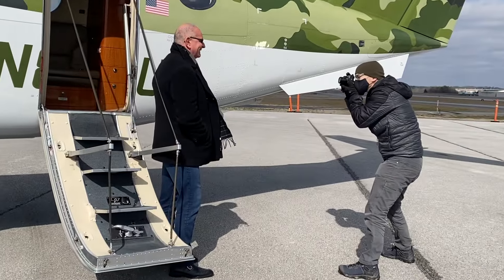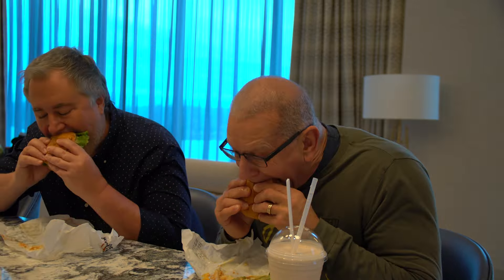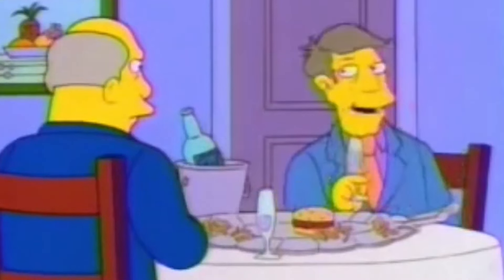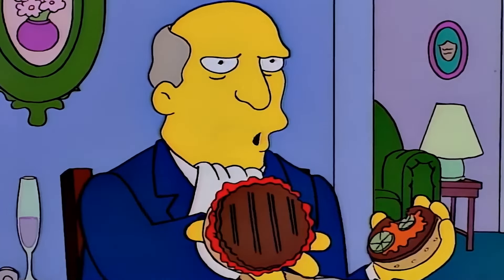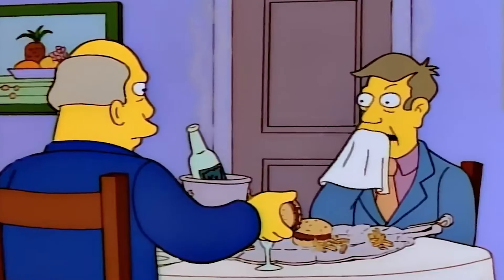Quick Bites with Robert Irvine, Episode 1: Bill Oakley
Robert sits down with Portland, OR resident Bill Oakley to have some Smashburgers and talk about how to make a good fast food hamburger at home. They also chat about how often Robert eats fast food, Bill's time as showrunner of the Simpsons —including the infamous "Steamed Hams" bit—and more.